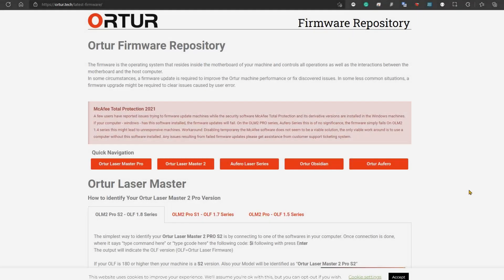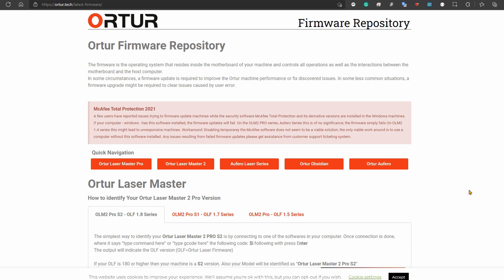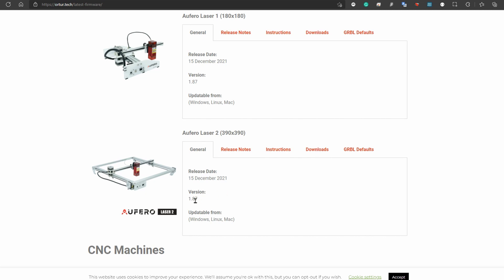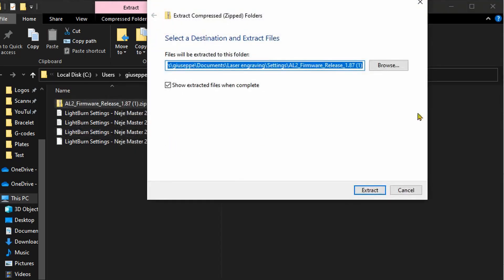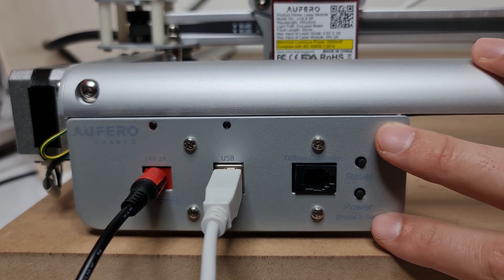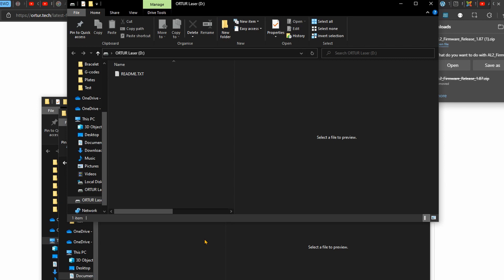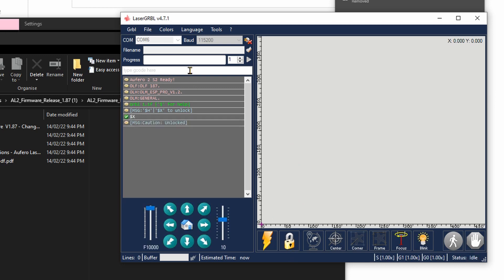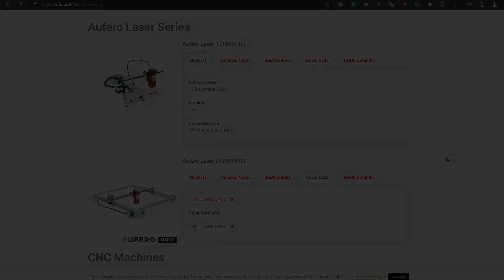Update Firmware on Aufero and Ortur Machines - Solving Bugs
In this video, I will show you how to update the firmware in Aufero and Ortur machines.

Ortur Laser Master 2 Pro + 2 Laser Module (short and Log Focus)

Accessory:
Ortur Rotary Roller

Timestamp
00:00 Start
00:20 Intro
00:47 Why to update your firmware
01:35 Downloading the Firmware
02:22 Check your current version
03:55 Set the machine into Firmware update mode
05:42 Loading the new firmware

Up Next (Not In order):
- LaserGRBL In-Depth Tutorial  - Part 5 - advanced features
- Laser machine size upgrade
- Repairing the damaged laser module